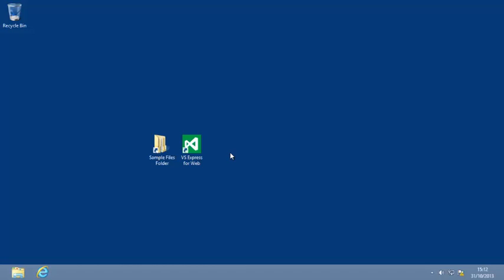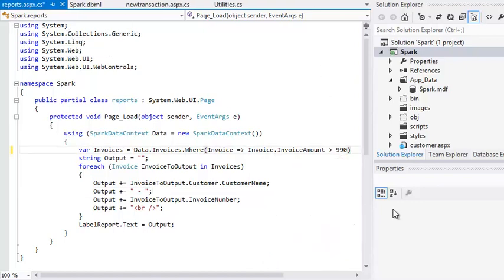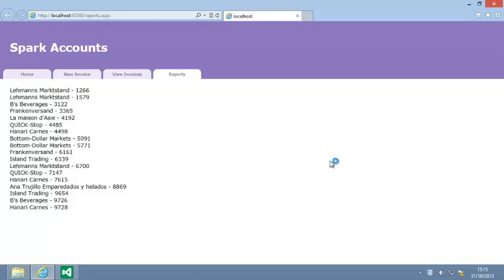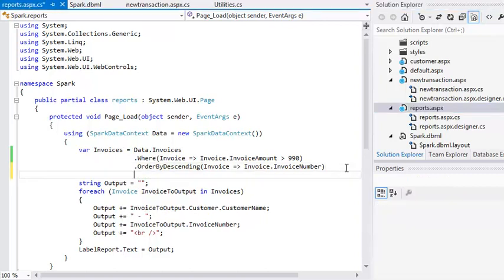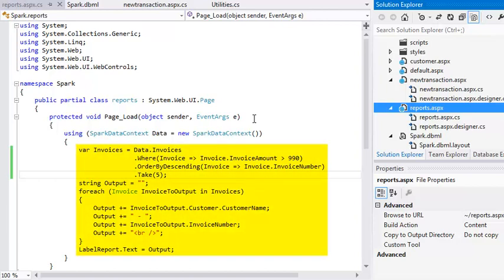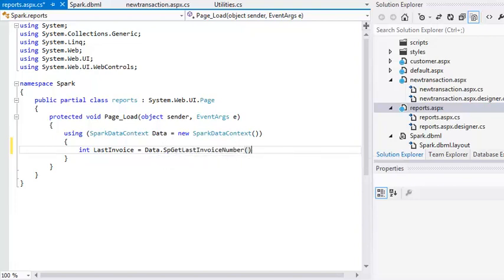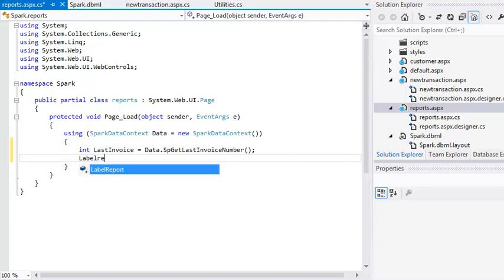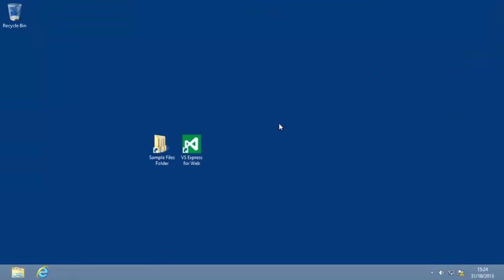ASP.NET 4.5 Essential Skills Lesson 10-5: Sort results and call stored procedures using LINQ